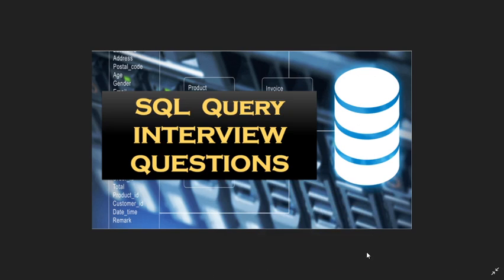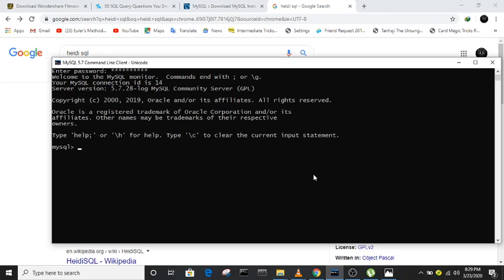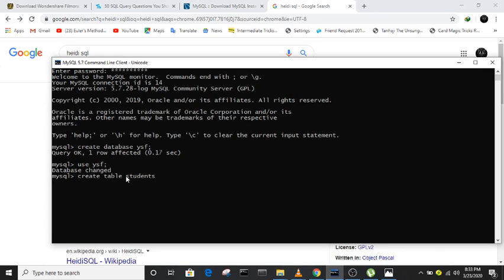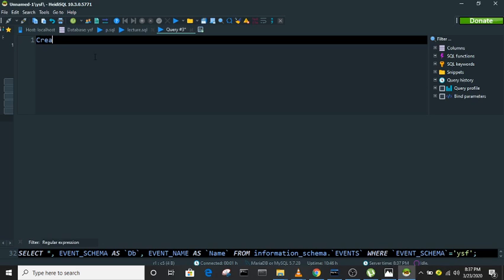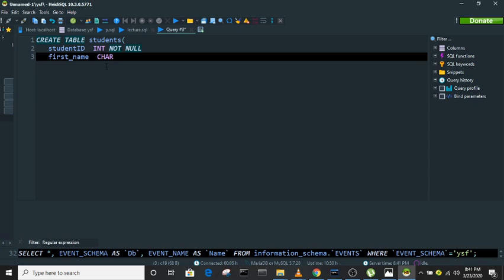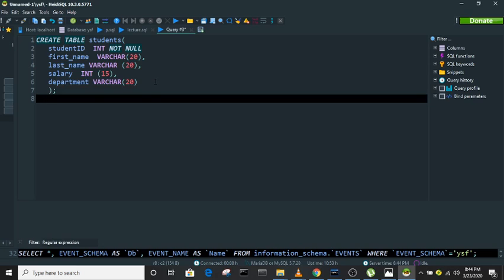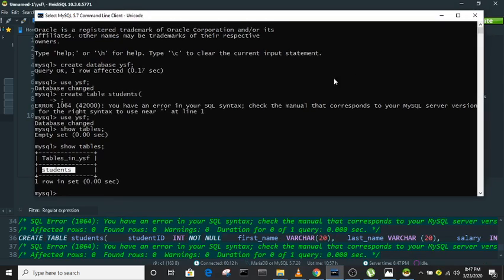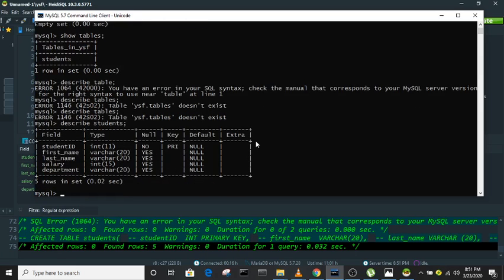Secret of Successful Interview for fresh SQL developers